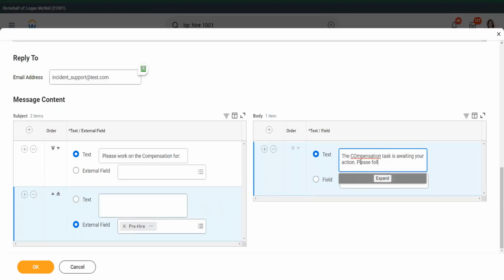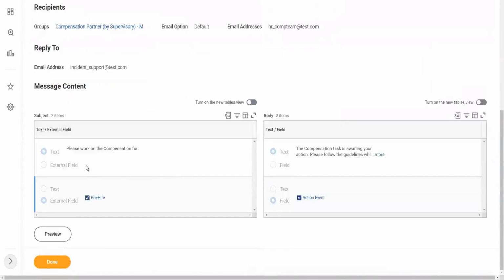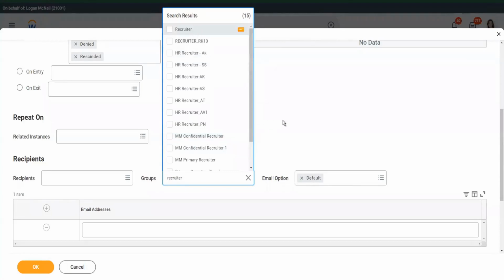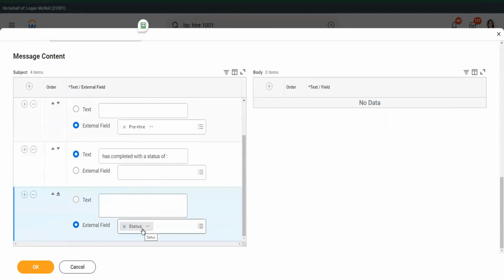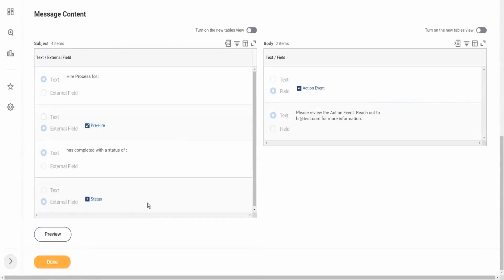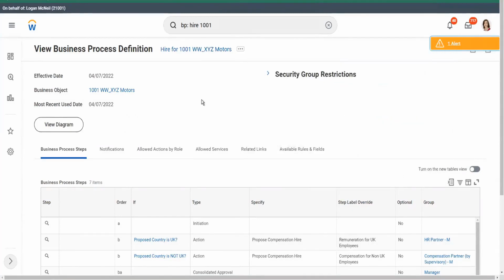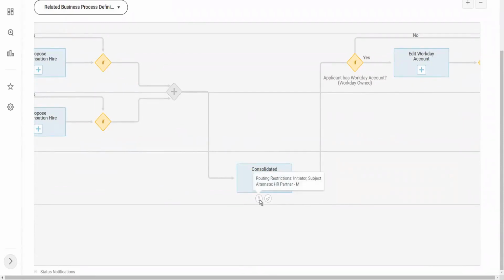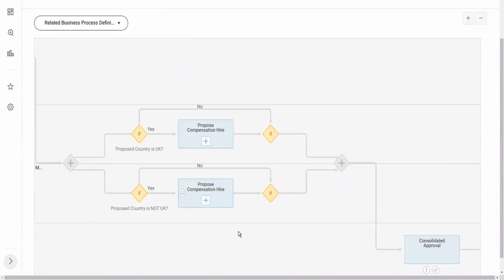Business Process Notifications,View Diagram in Workday part 2